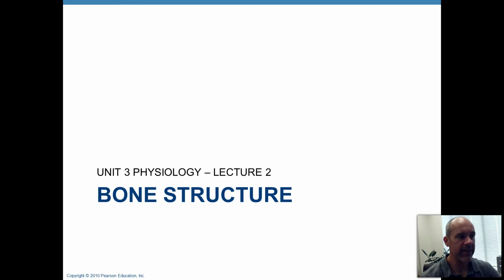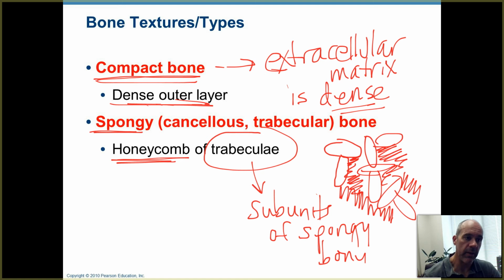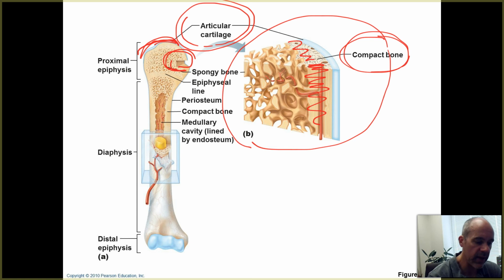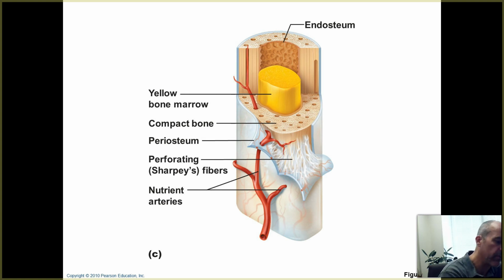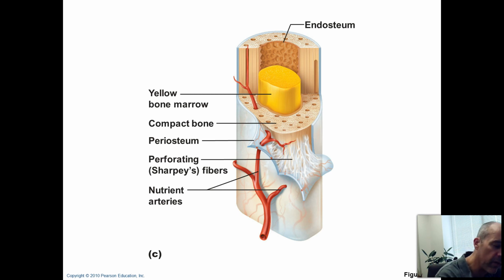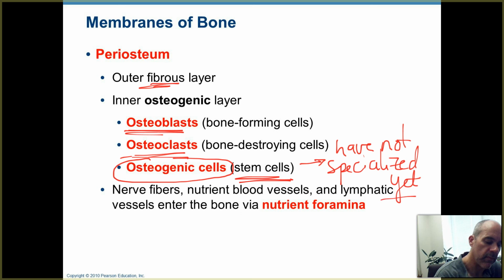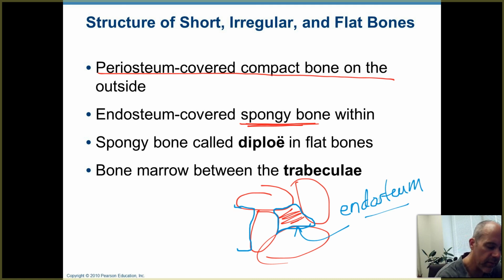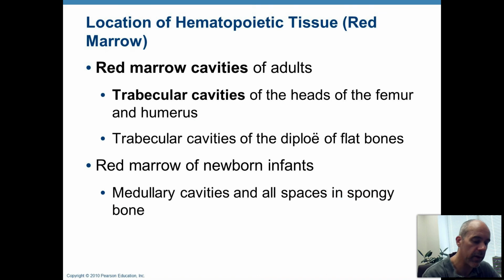BIO 201 - CH 6 PHYS - Lecture 2 - Bone Structure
This lecture discusses the structure of the bones of the body, including locations of red bone bone marrow.